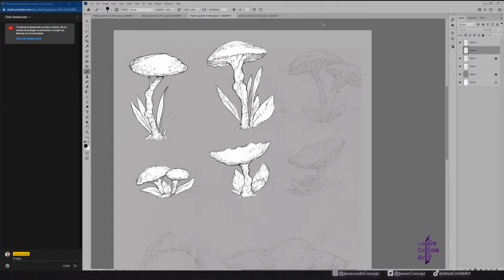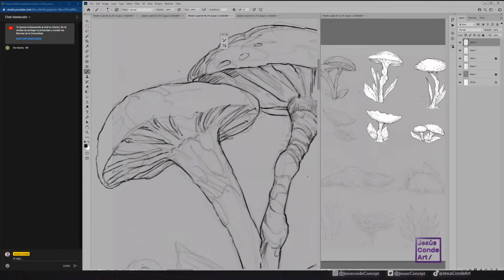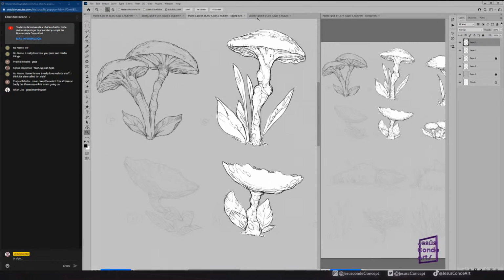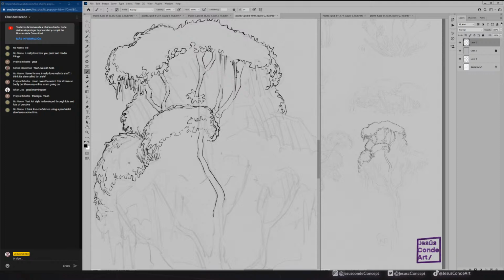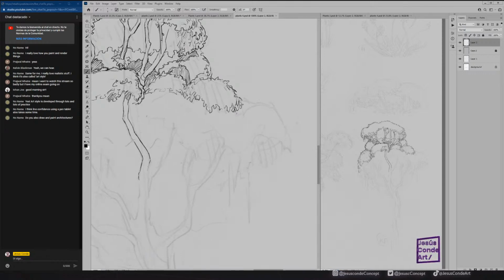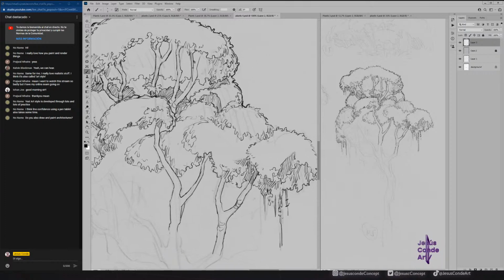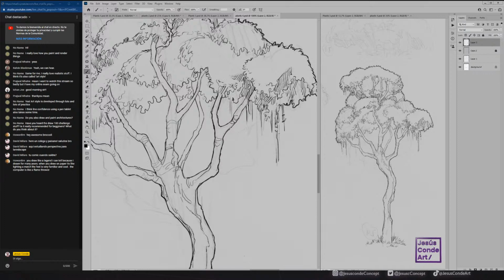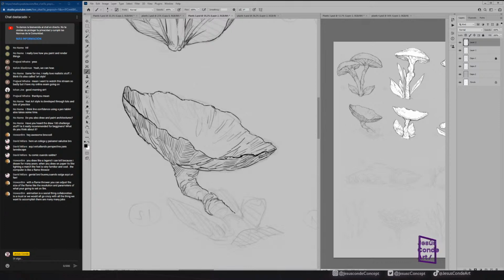Working on my Comic book _ Creating Assets ep3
Digital Painting Stream - working on my comic book Albdur